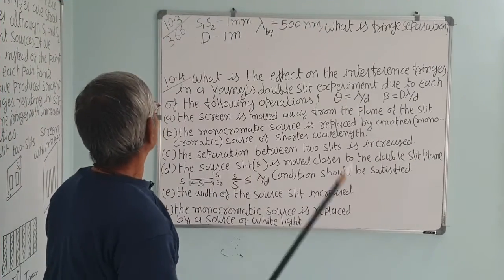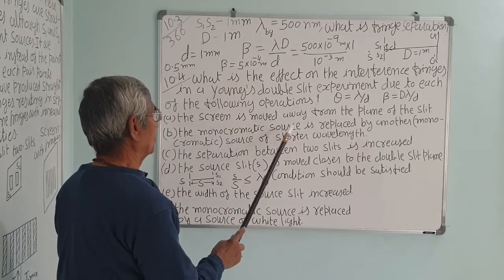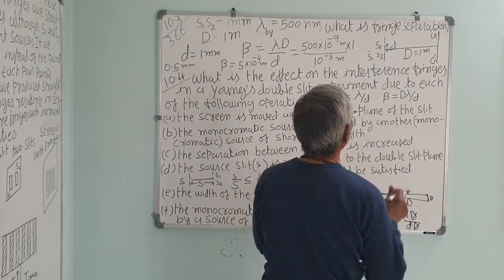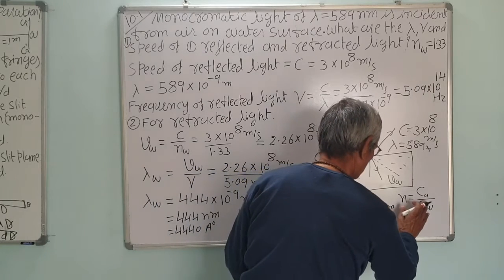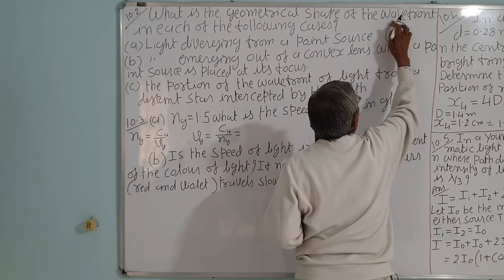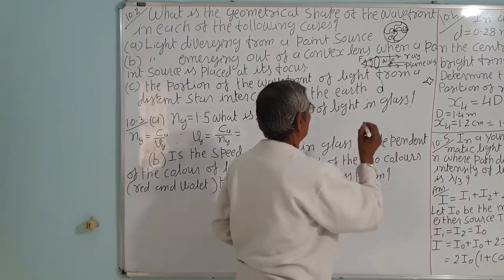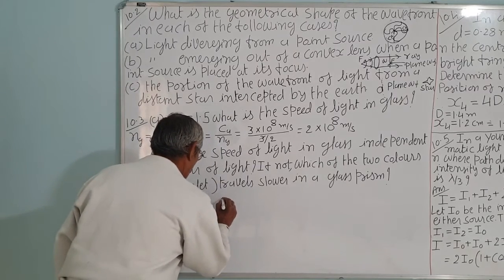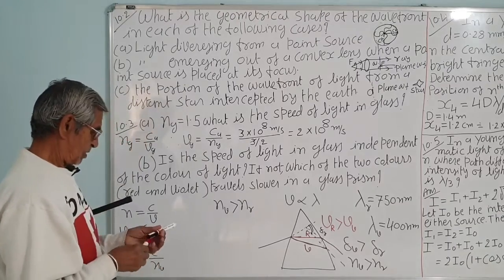Part 5 | Wave Optics | Class 12 Physics Chapter 10 | NCERT